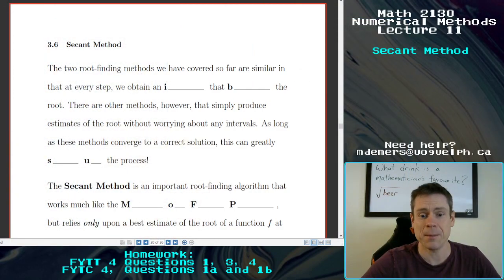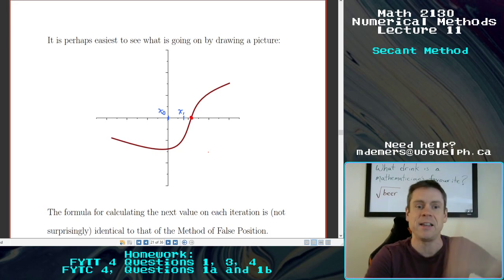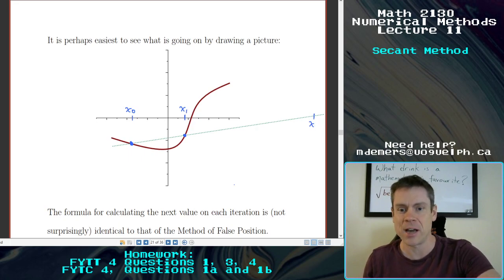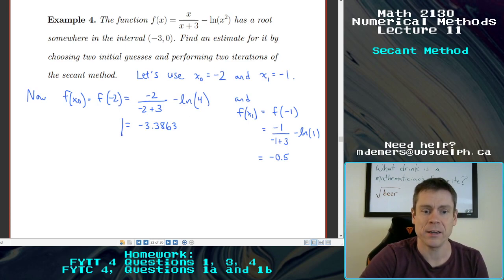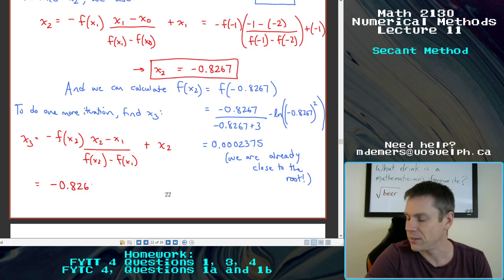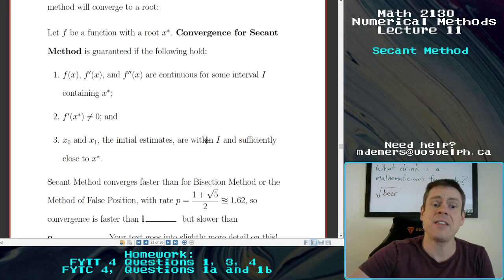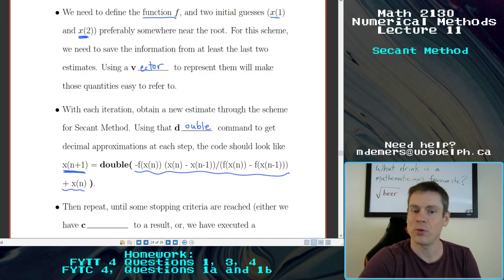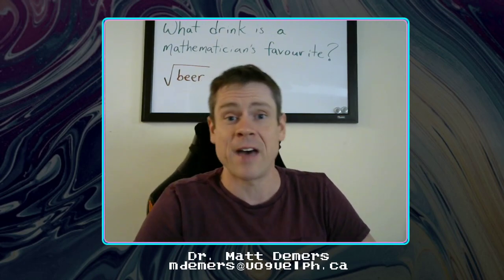Lecture 11 - Secant Method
There are more powerful methods for Root-Finding that drop the idea of "bracketing the root" for the sake of speed, at the cost of guaranteed convergence.  We will cover two of them in this course explicitly, and the first of those two is Secant Method.  Enjoy!